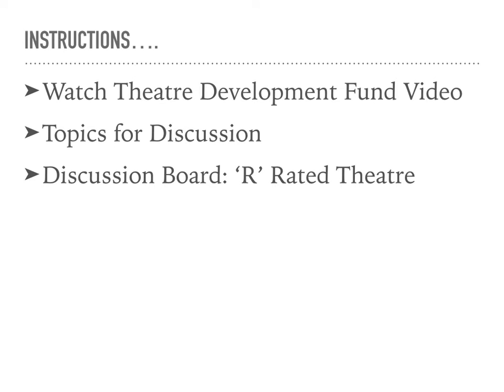Chapter 4 Intro